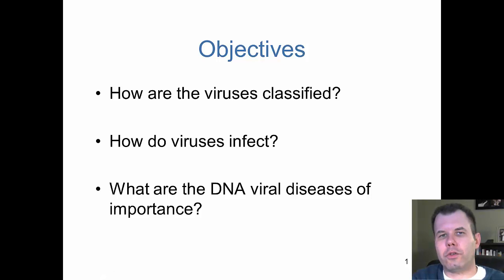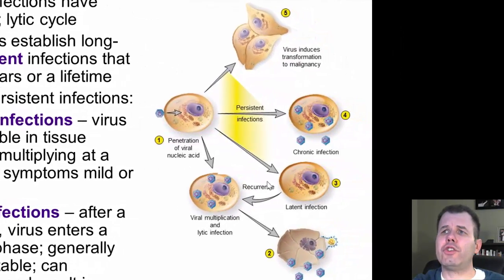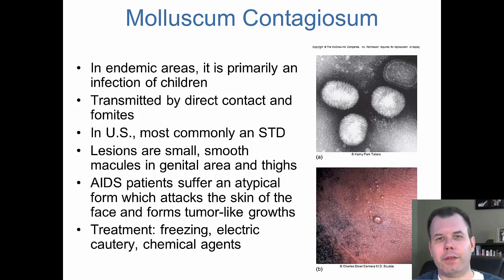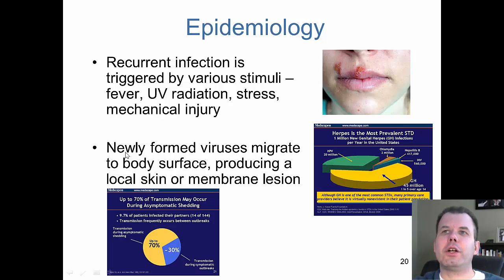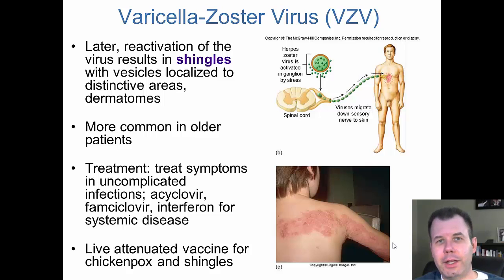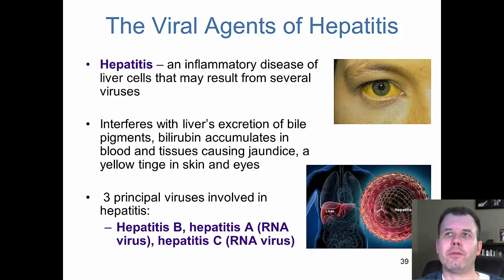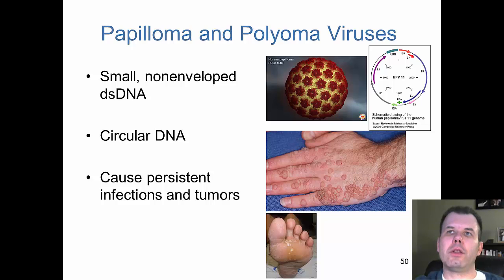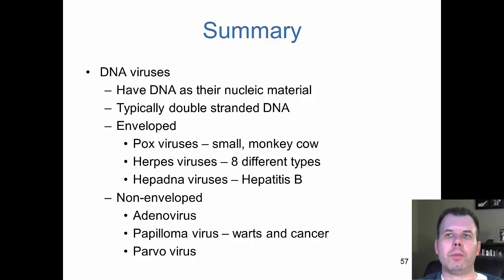Chapter 24 - DNA Viruses of Medical Importance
This lecture takes a look at the various DNA viruses that can cause disease.  During our discussion, the enveloped viruses including smallpox, the various Herpes viruses, hepatitis B as well as the naked viruses like HPV and Parvo virus are viewed to show the different types of diseases they cause and the signs and symptoms to look for in an infected patient.